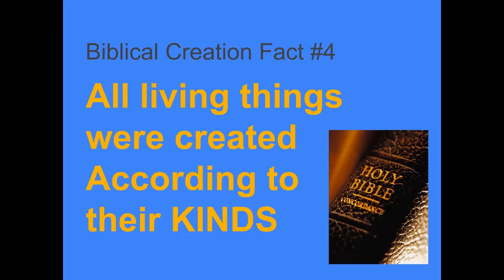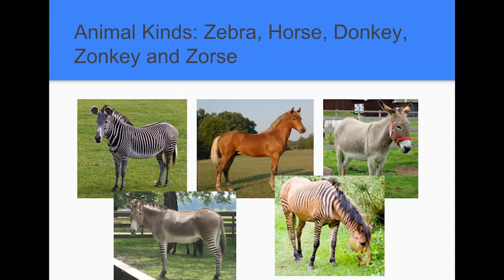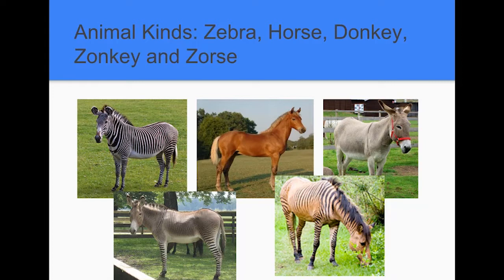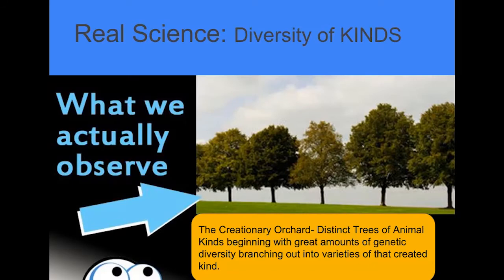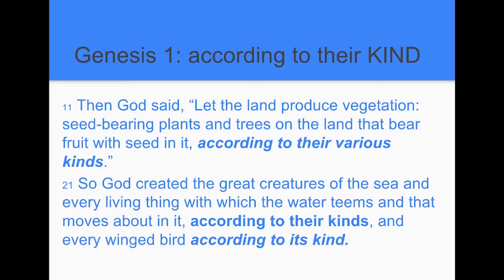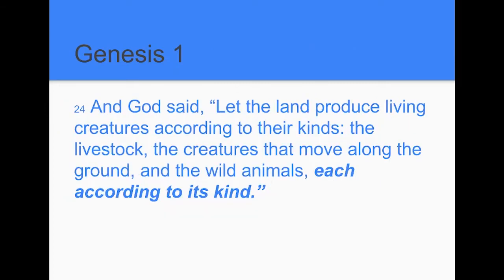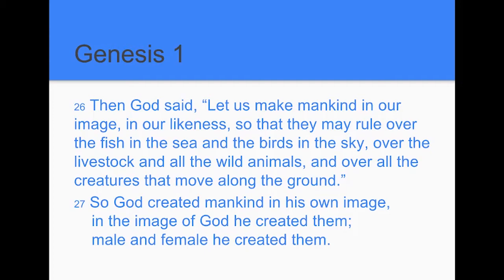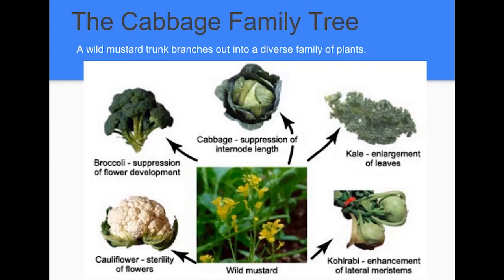The Created Kinds: Part 11 of the Creation Soapbox Presentation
In the science of the Created Kinds, you'll see how observational science supports the Biblical account while forcing evolution to make-believe.  You'll see how the Creation Orchard of life differs from the Darwinian Tree of Life because it can be grown by mechanisms which actually exist. We'll consider wolves and dogs and cabbages and see how everything we know about living things supports the young earth biblical creation model while continuing to prove Darwin FAILS. Enjoy!

To catch up on previous series on related topics, check out our "Defining Evolution series"

Or read up a bit more in a humorous narrative starring Rent-A-Friend 2000 and his friends as they go out for Nachos every Thursday night and talk about science while waiting for their nachos.